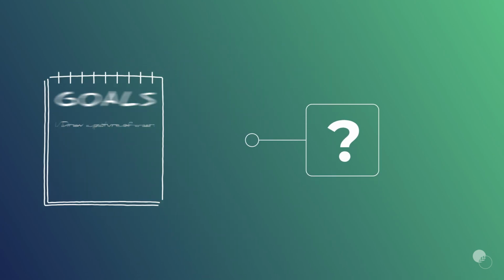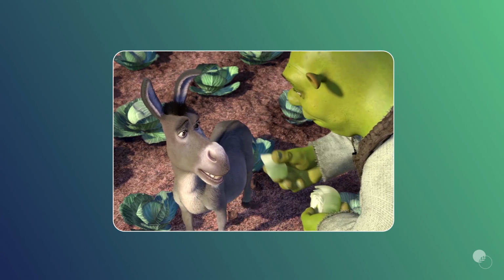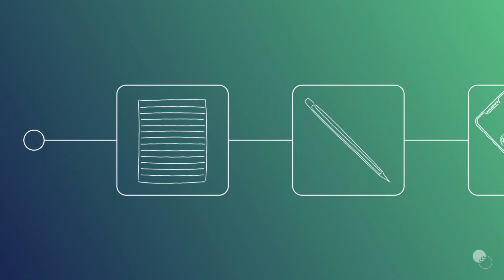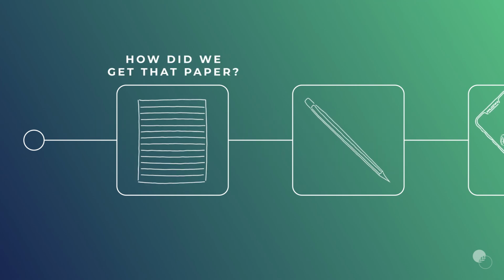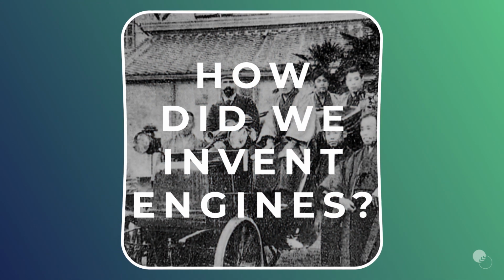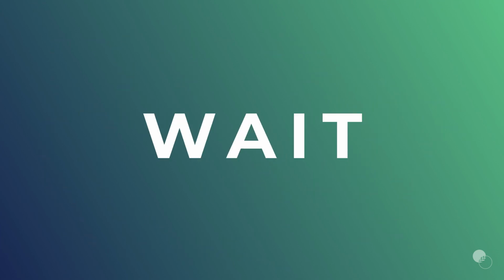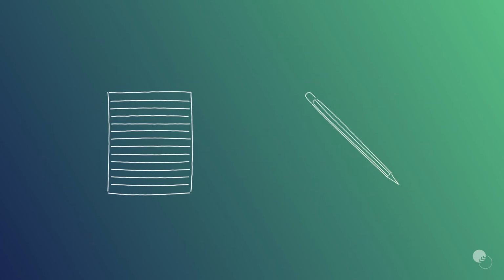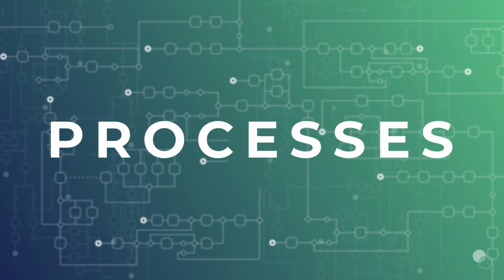The Power of Process: Episode 2 - Foundation Of Progress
Every achievement starts with a goal, but what bridges the gap between vision and reality? Processes. In this episode of Power of Processes, we explore how setting even the simplest goal triggers a series of steps that guide us toward success.

From quirky aspirations to practical objectives, this episode uncovers the instinctive and deliberate ways humans rely on processes to make progress. Discover how processes are not just tools for achieving goals but the foundational building blocks of innovation and transformation.

Perfect for small businesses, entrepreneurs, and lifelong learners, this episode provides a fresh perspective on how understanding and refining processes can help you turn your ideas into tangible outcomes.

🔔 Don’t miss this chance to embrace the "foundation of progress" and unlock your potential with process-driven thinking.